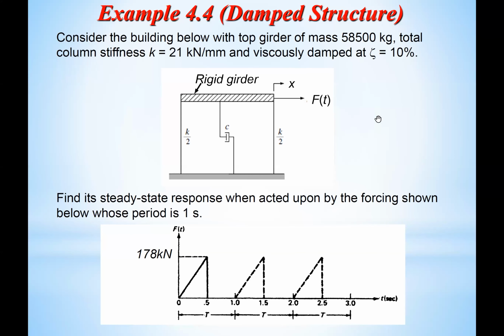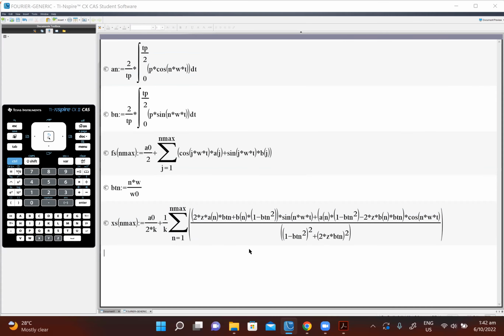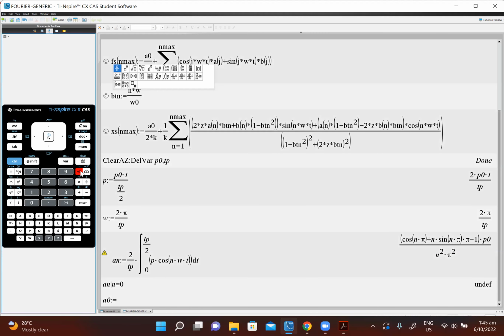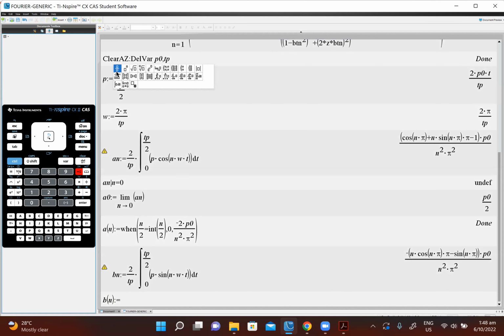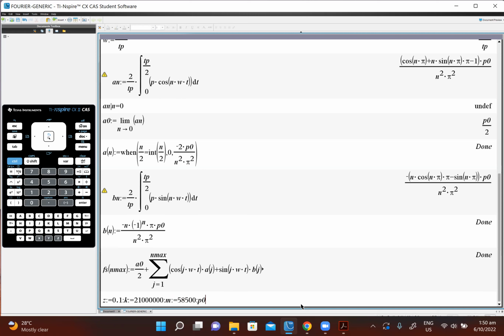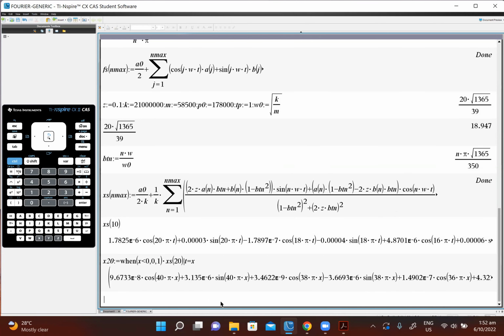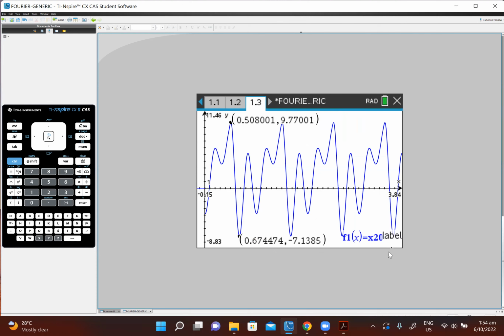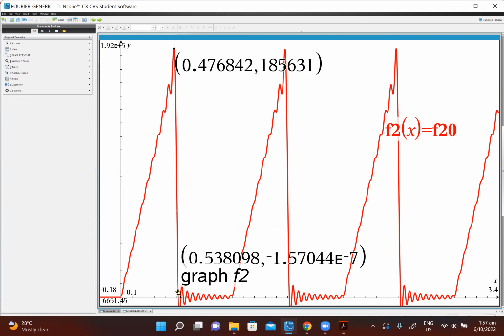Fourier Series solution for a damped SDOF structure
I present a quick solution method utilizing a CAS graphing calculator, both for finding the Fourier series for the driving periodic force, and to assemble a series solution for the deflection history of a damped SDOF structure.